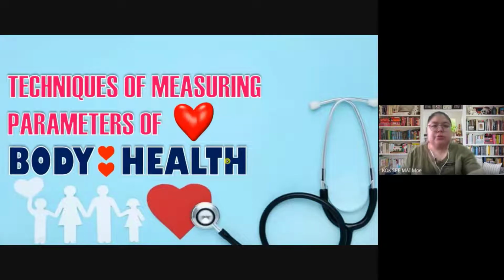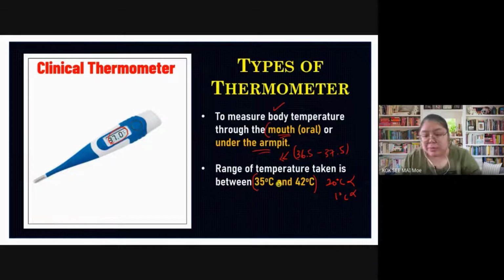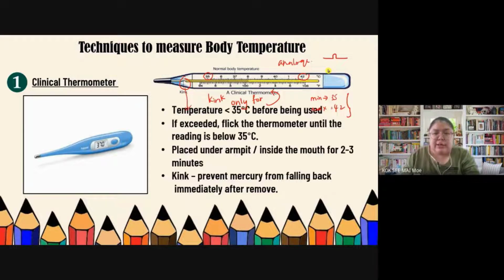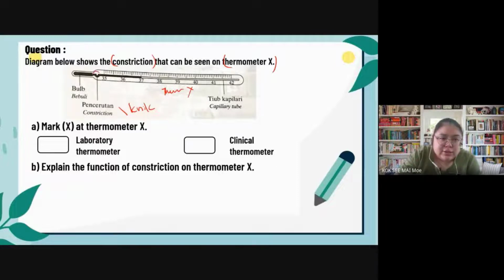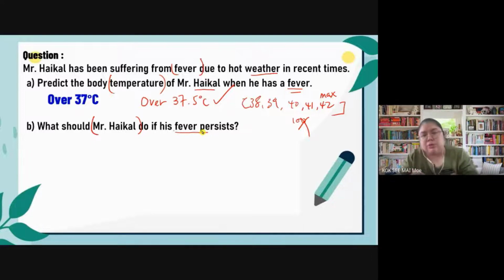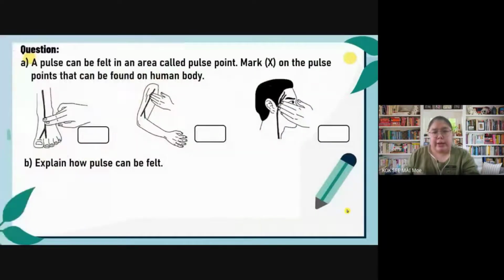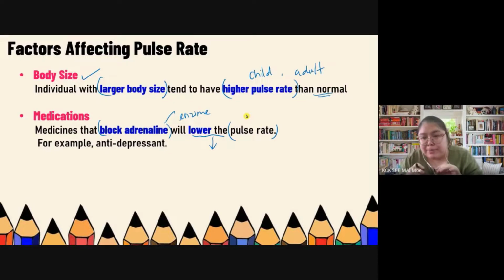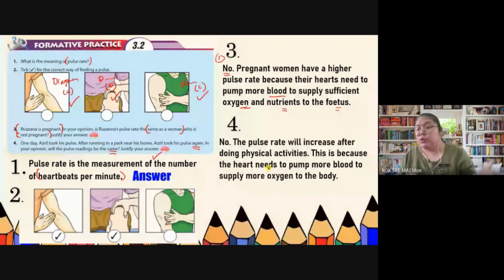SCIENCE FORM 4 Chapter 3 BODY TEMPERATURE# PULSE RATE PART 1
If you need to know a person’s temperature and do not have a thermometer, touch the back of your hand to the person’s forehead, and compare it with your own forehead. If the skin on her forehead feels much warmer, she probably has a fever. To learn more about what to do for a fever.
If you have a thermometer, you can take a person’s temperature in the mouth, armpit, or rectum. A person’s temperature is normally cooler in the armpit, warmer in the mouth, and warmest in the rectum. There are 2 kinds of thermometer scales, Celsius (C) and Farenheit (F). Here is how they compare. Either can be used to measure a person’s temperature.
Pulse (heartbeat)
The pulse tells how fast the hear t is beating and how hard it is working. After hard work or exercise, the hear t of a healthy person beats fast, but slows back to normal in a few minutes. The hear t usually increases 20 beats a minute for each degree (C) rise in fever.

A normal pulse in an adult is between 60 and 90 beats per minute. A fast pulse can be a sign of:

blood loss or fluid loss, or shock.
fever and infection.
problems with the lungs and breathing system, or with the heart.
thyroid problems.